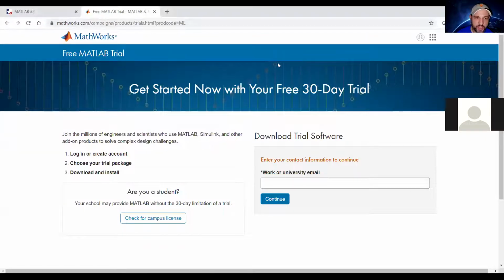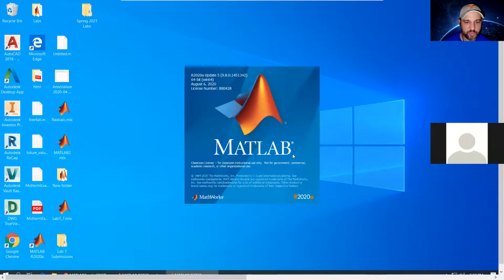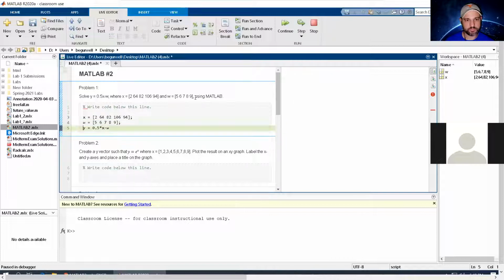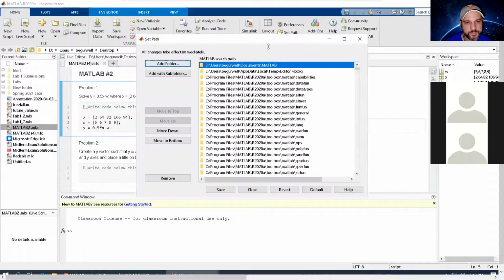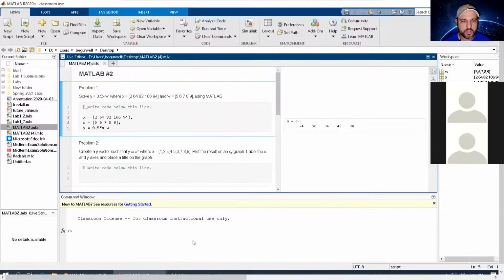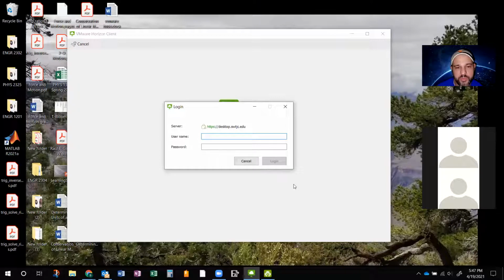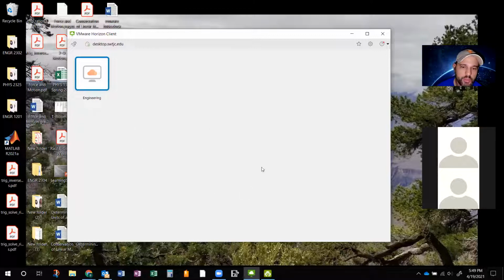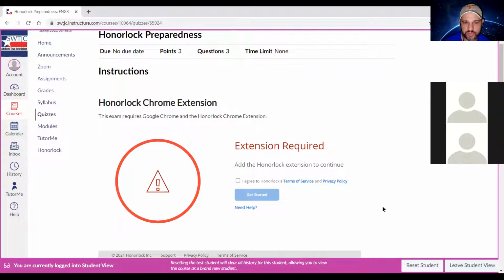ENGR 1201 - 04/19